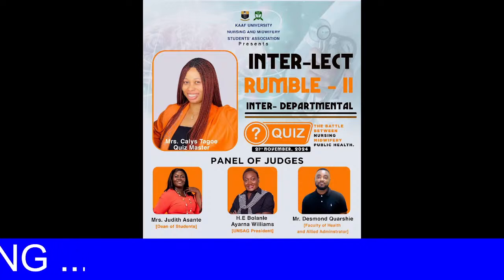KUNMSA INTER-LECT QUIZ 2024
KAAF UNIVERSITY  NURSING AND MIDWIFERY STUDENTS' QUIZ